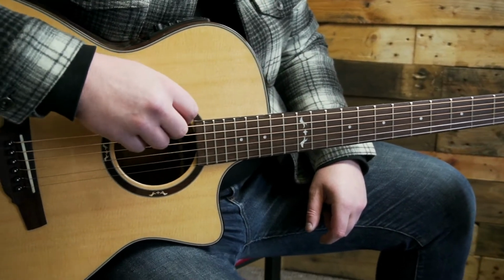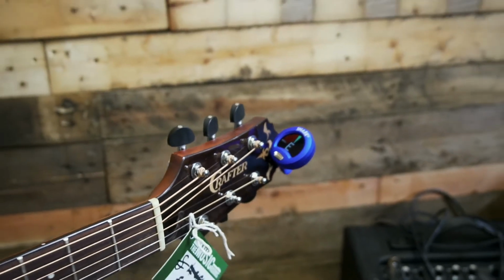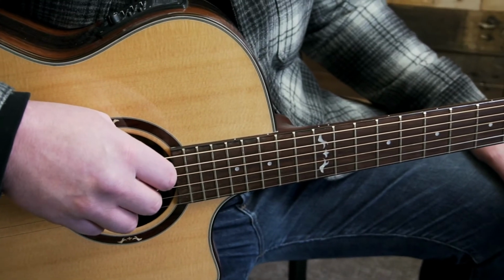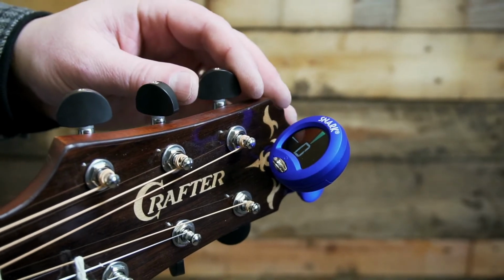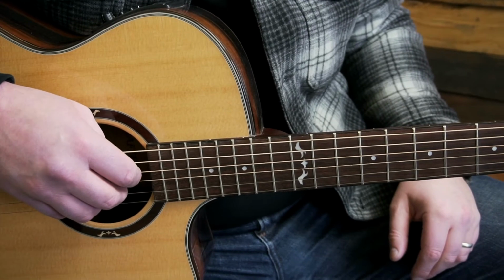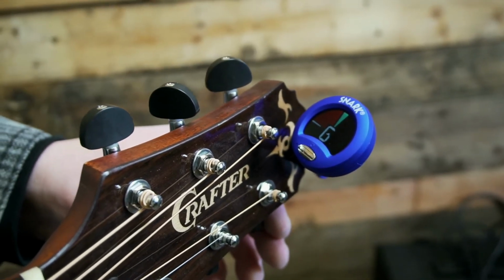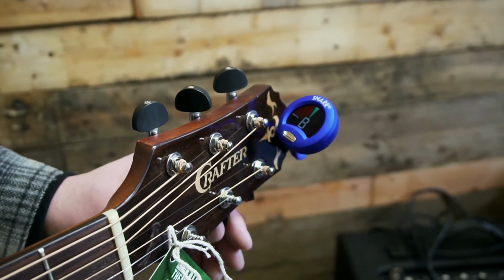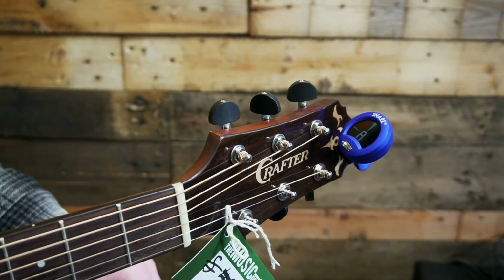How To ACTUALLY Tune Your Guitar!!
Today we’ve got Rodney teaching us one of the absolute fundamental things we need in order to play guitar……. to TUNE IT!! 🎸

This video has been highly requested so we thought we’d give the people what they want!

By Ear? 5th fret? Tuner? Let the teacher do it? 😂

You can pick up one of the Snark Guitar Tuners right here👇🏻

We're offering FREE Delivery to NI on orders over £30 and 0% Finance through our website!

Remember you can also claim your first lesson FREE with The Music Rooms here 👉🏻